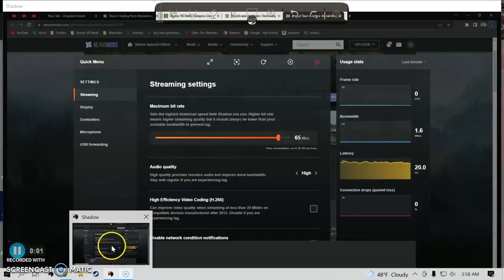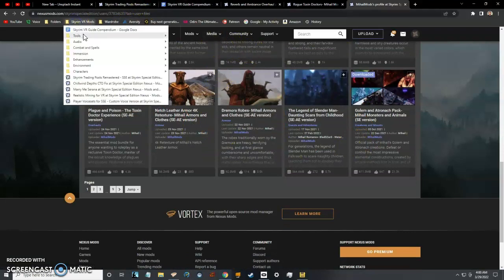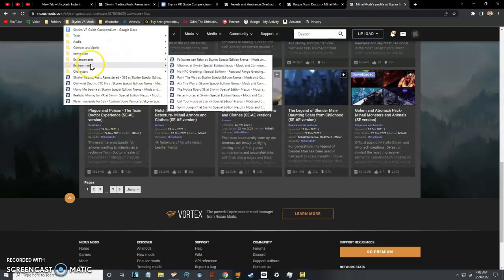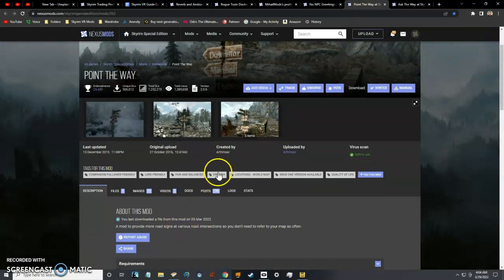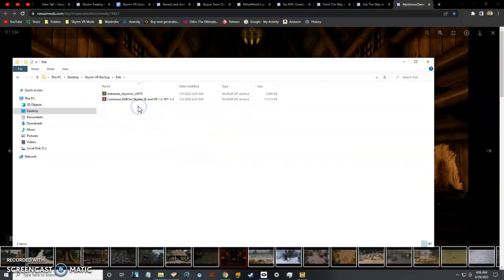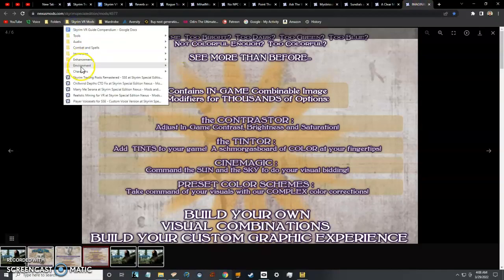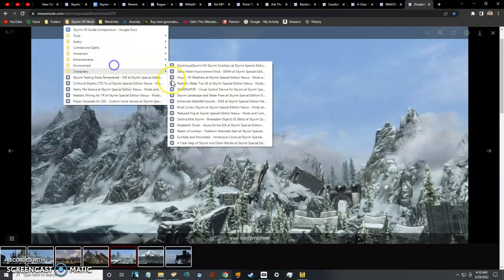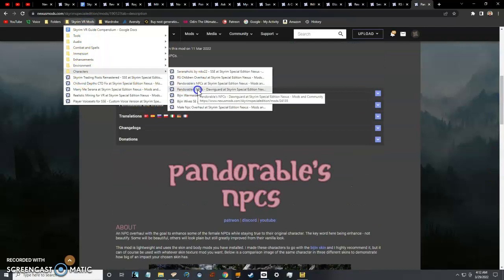Modding Skyrim VR Tips & Tricks (Part 2)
For the first two months, I spent more time modding Skyrim VR and fixing crashes than playing.

But once I FINALLY figured it all out after 23-hour work shifts of nonstop frustration,

I'm determined to never go through that again. I now have a concise list of mods in their proper load order. and everything is running perfectly!